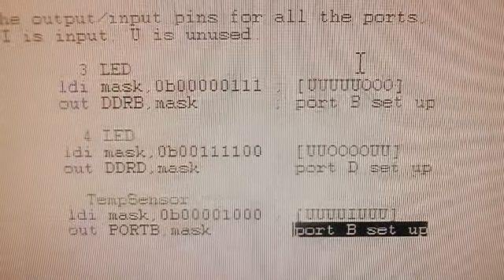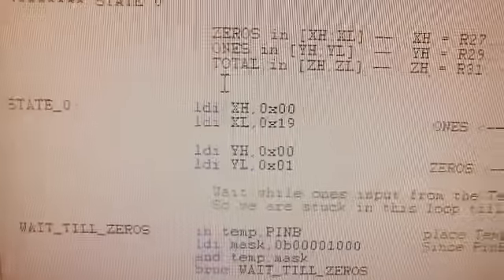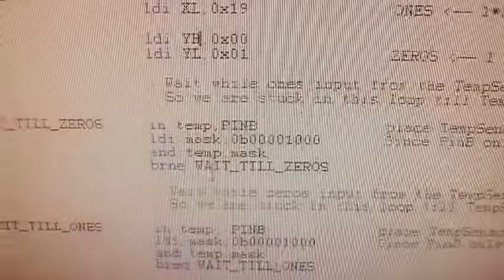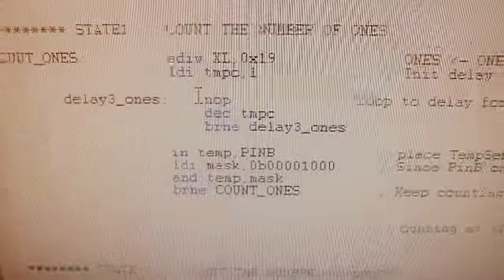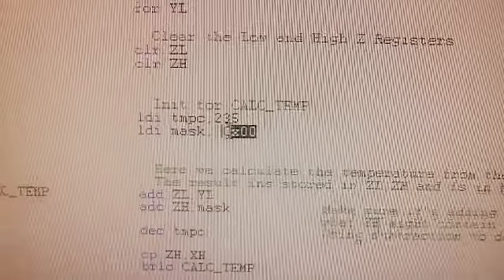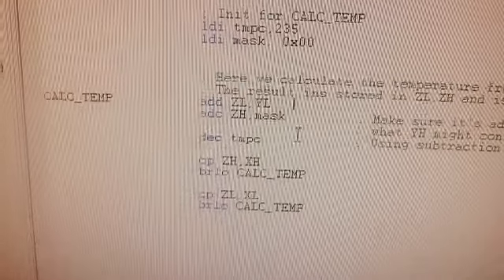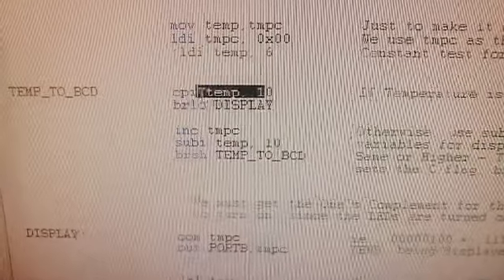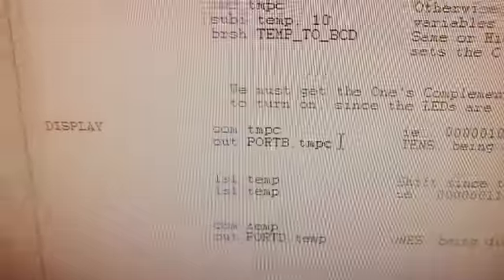Prj: Arch - ATTiny Code Runthrough